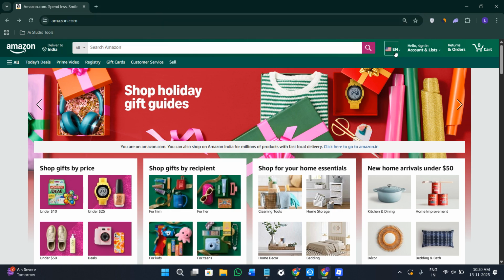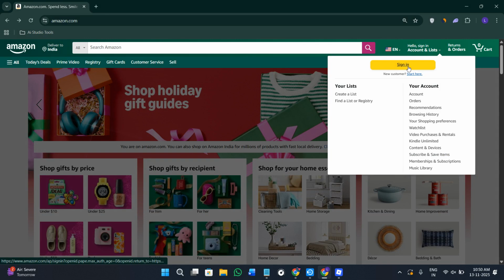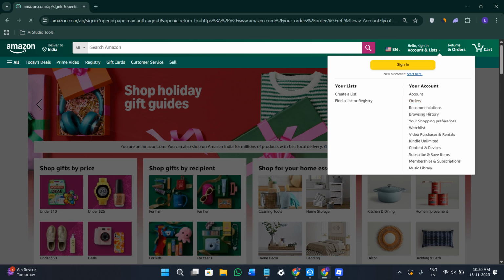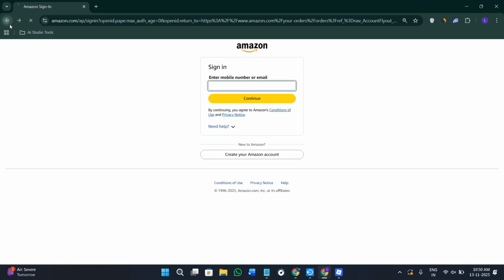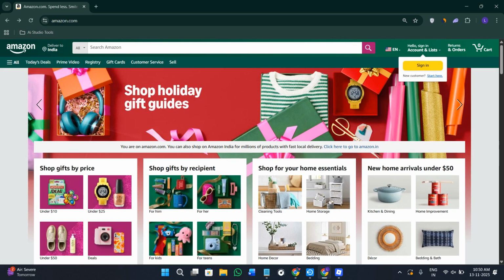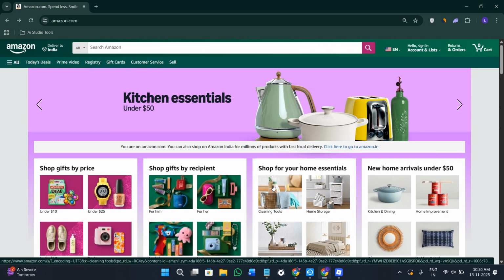How To Archive Orders on Amazon | Hide Your Purchase History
Want to keep your Amazon purchases more private? This tutorial shows you how to archive Amazon orders! Learn how to easily hide orders, making your purchase history cleaner and more manageable.

Follow along with this Amazon tutorial to master the archive order feature and keep your account organized. Perfect for anyone who wants a tidy and private Amazon experience in 2025.